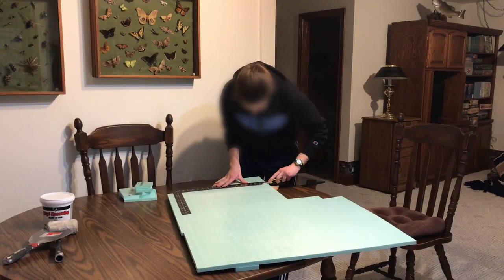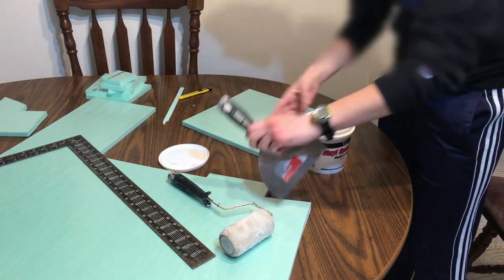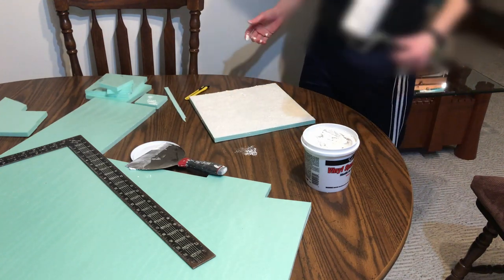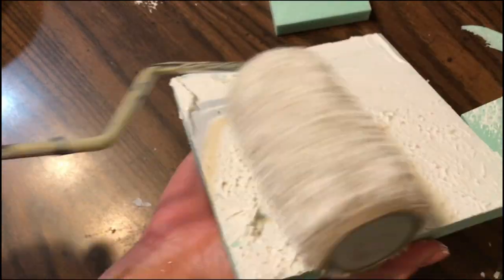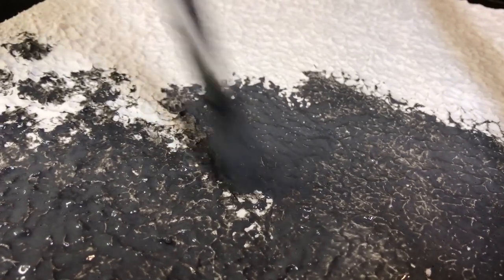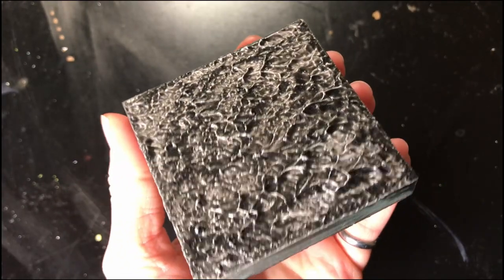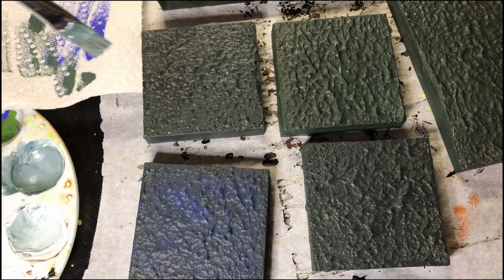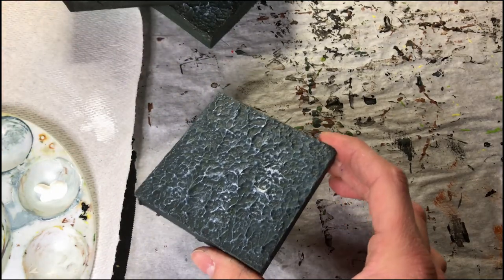How to make Water Tiles for D&D or Wargaming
Welcome! In this video, I show how to make an easy water tile that is great for Dungeons and Dragons (D&D) or wargaming. While a water battle mat might be simpler for covering a large area, these water tiles are an excellent introduction to terrain building and are super satisfying to make and paint. I hope you find this tutorial helpful.

Kay